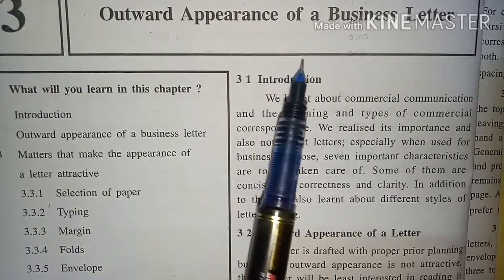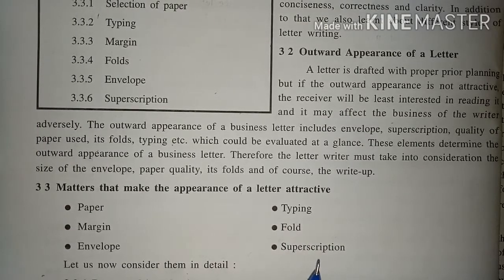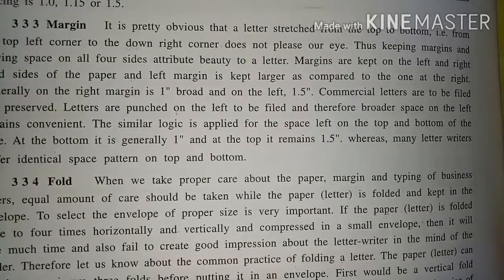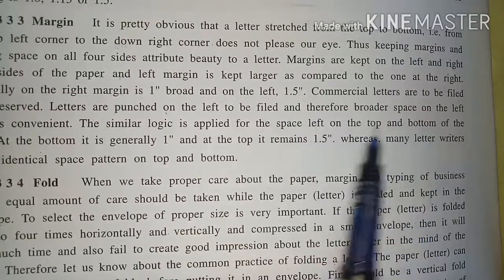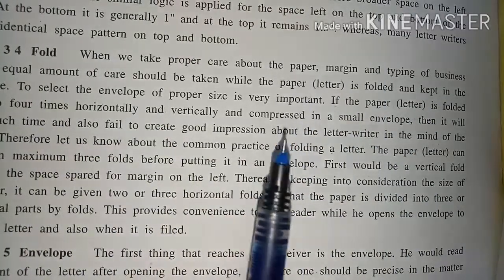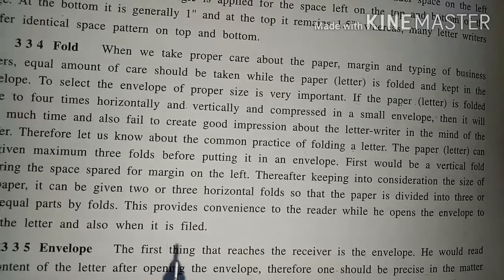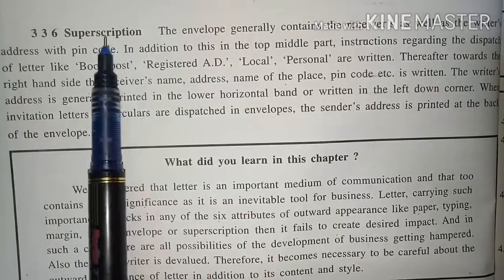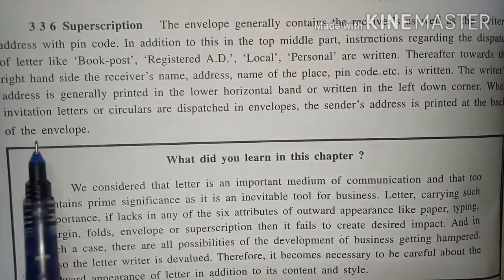September 8, 2020